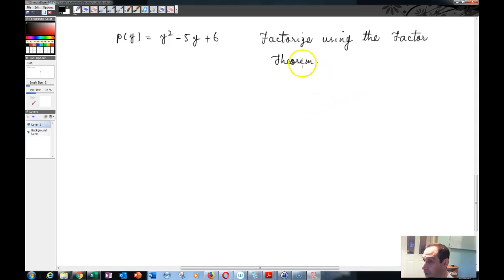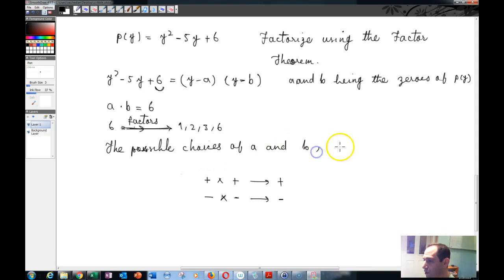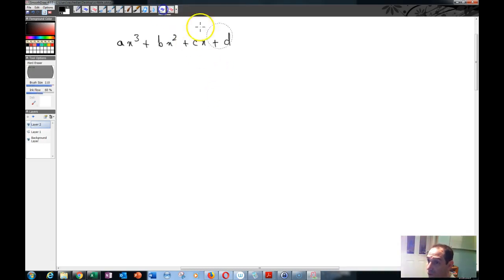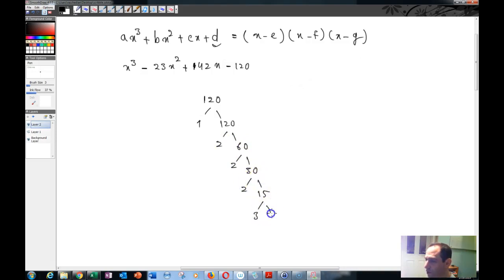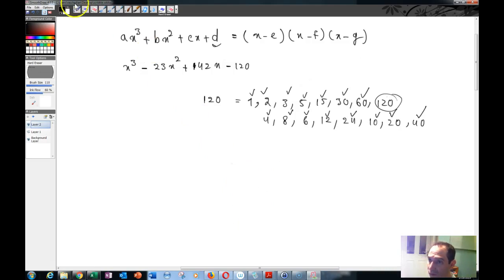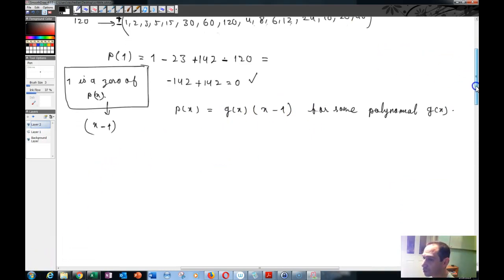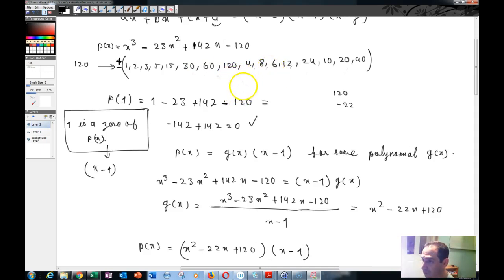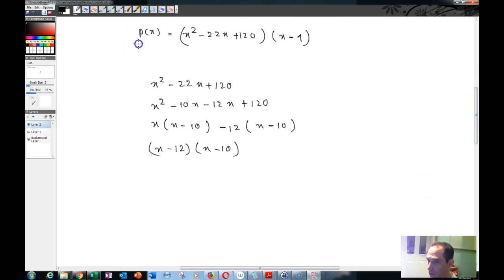Polynomials - Factorization - Part 2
In this video, we'll use the Remainder Theorem and Factor Theorem in order to factorize quadratic and cubic polynomials.